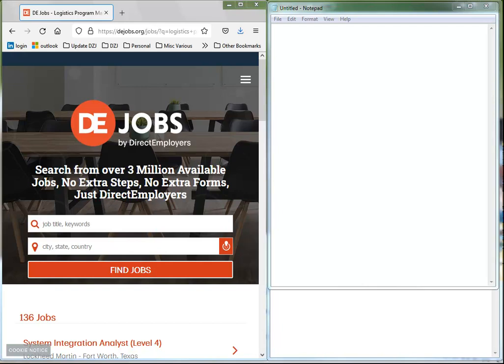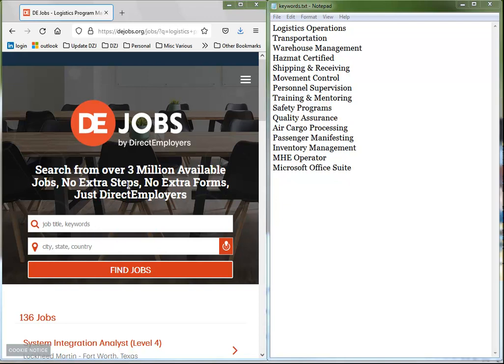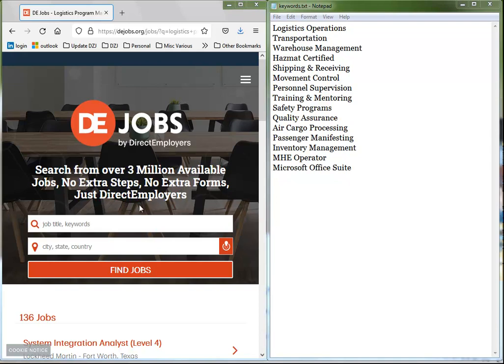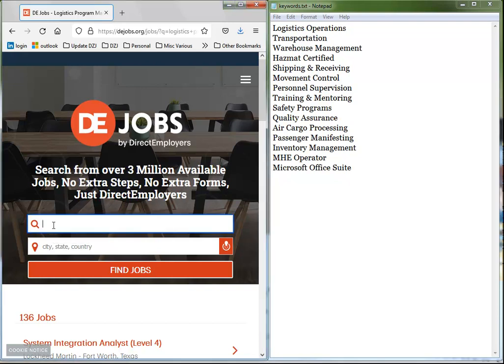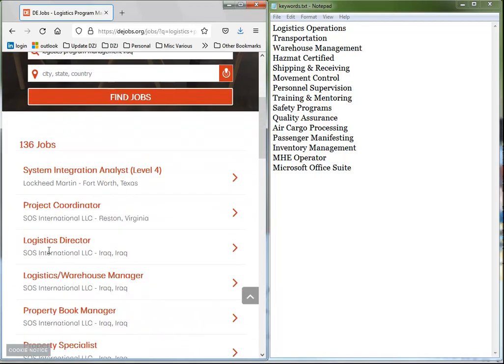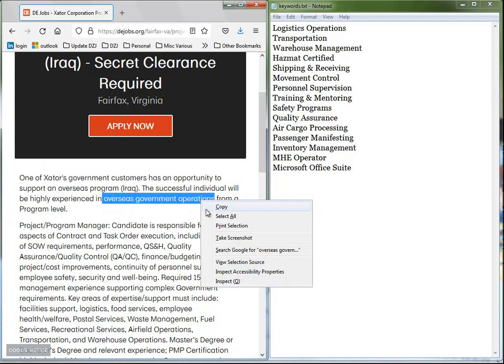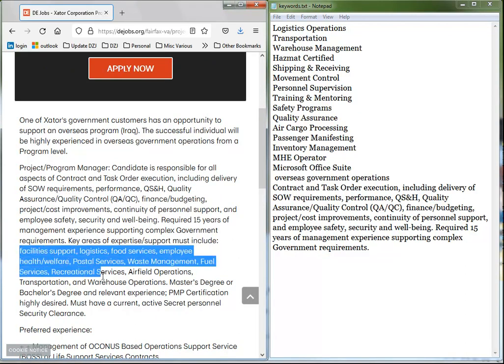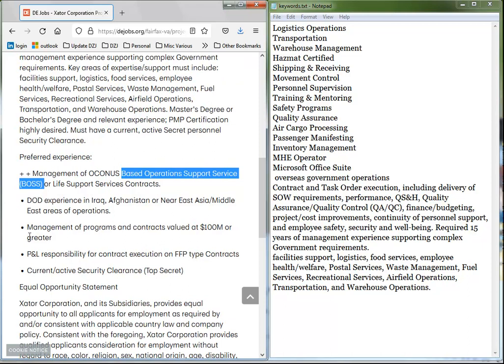How to choose effective keywords for your defense related and overseas contracting resume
In this video, I show you an easy to use method for choosing the best and most effective keywords for your overseas contracting and defense related resume. These keywords can also be used for your LinkedIn profile.

GET A FREE EVALUATION OF YOUR RESUME:
If you'd like a professional evaluation of your resume and a detailed plan for making it stronger if necessary, just sent it to me at

For professional resume writing of civilian, contractor and Federal format (USAJOBS) resumes (1,500+ clients), find out more here:

If you want to really take your LinkedIn profile and networking to the next level check out this in-depth resource called Defense Profiles: